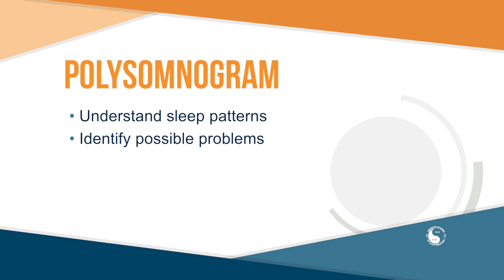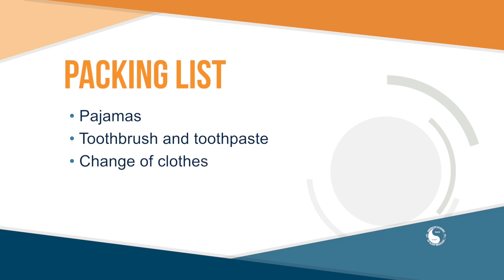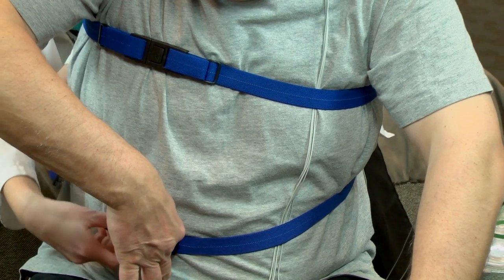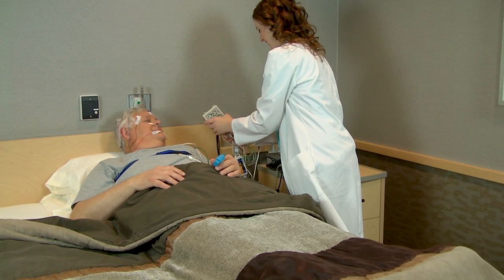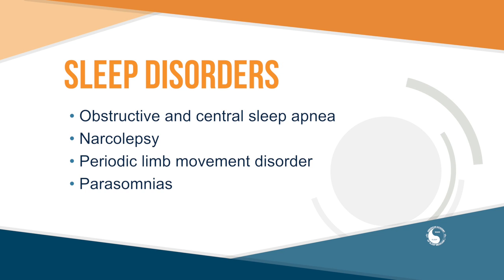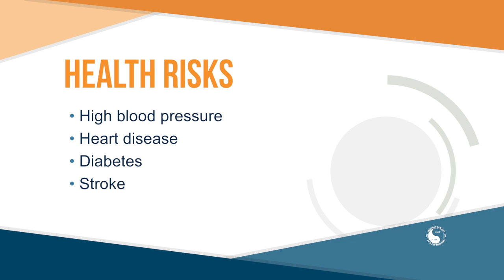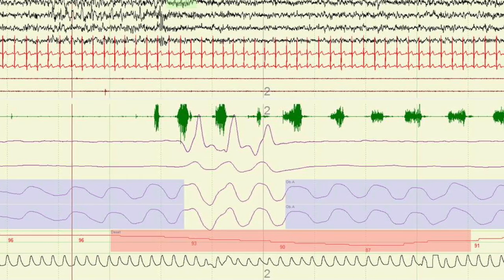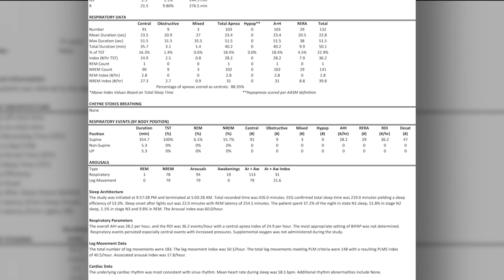Welcome To Your Sleep Study